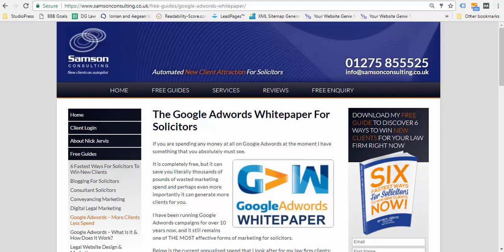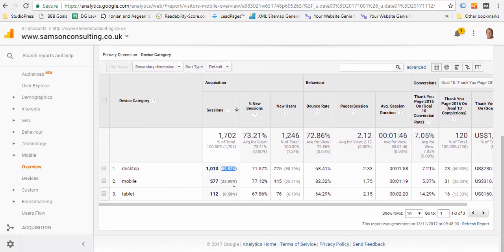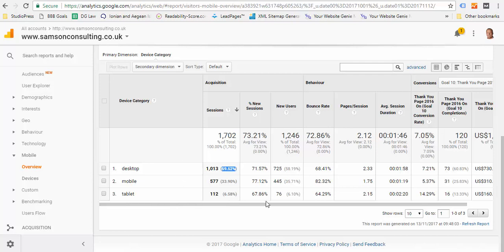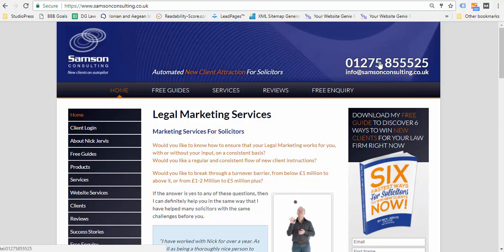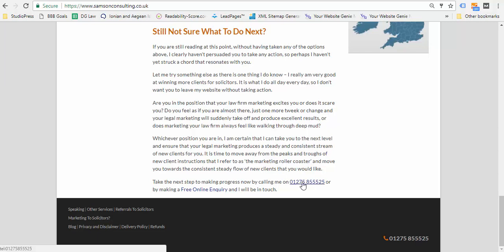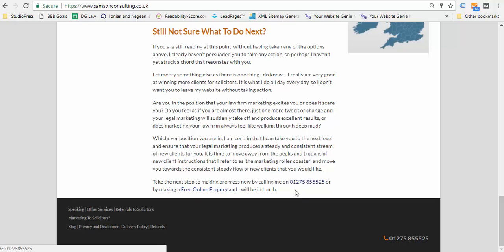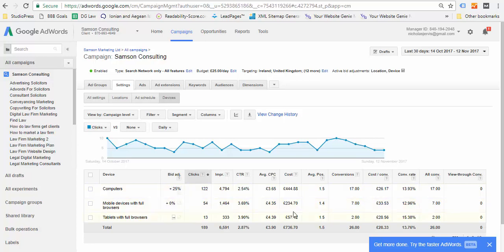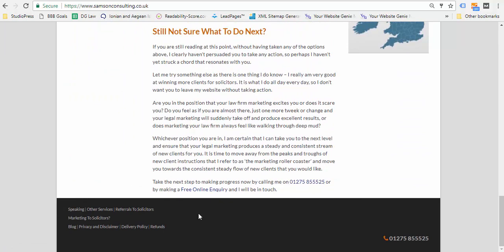Ensuring Your Website Is Mobile Responsive And Phone Numbers Are Click To Call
How can you see how many people are visiting your law firm website from a mobile phone or tablet device?

More importantly, how can you ensure that if they are visiting your legal website from a mobile or tablet that they can click the screen to call you, making the process as simple as possible for them?

Watch this video from Nick Jervis, Solicitor (non-practising) and Google Adwords specialist for law firm owners in the UK and Ireland.